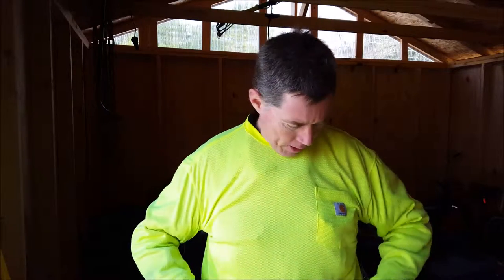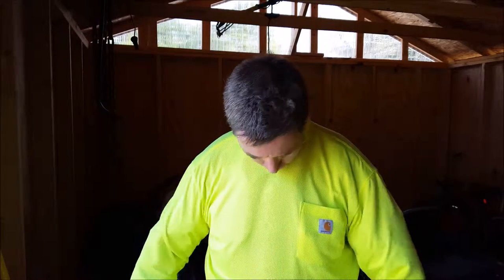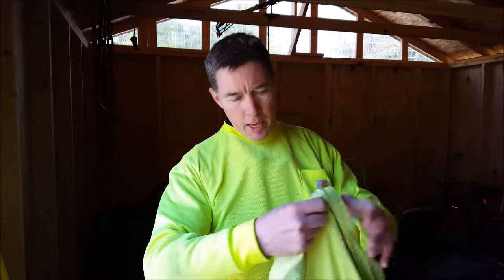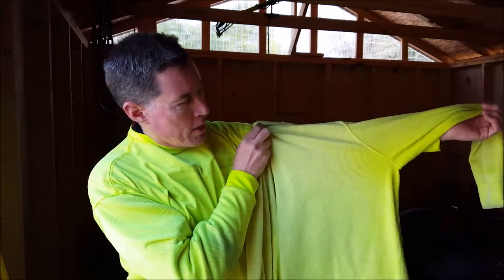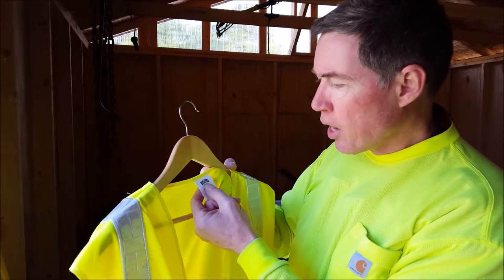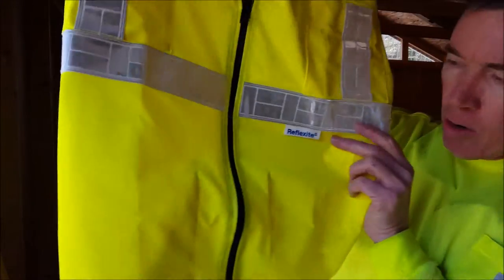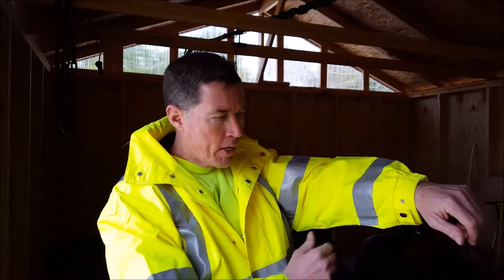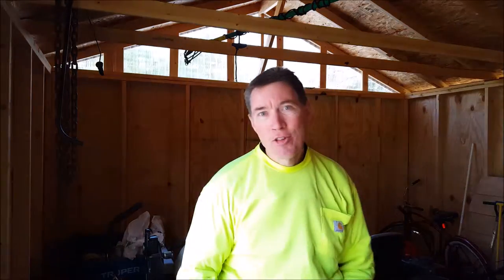Don't become road-kill. Hi-Vis lawn mowing!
The hi-vis I wear on a daily bases.  Hi-vis makes you stand out from others and makes you safer in the neighborhood.